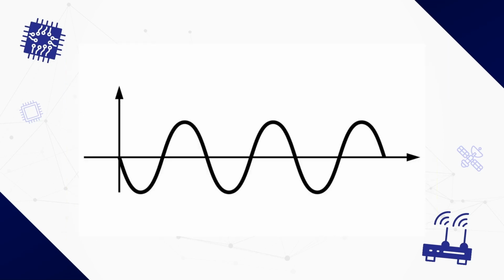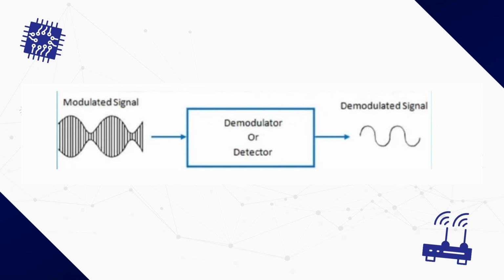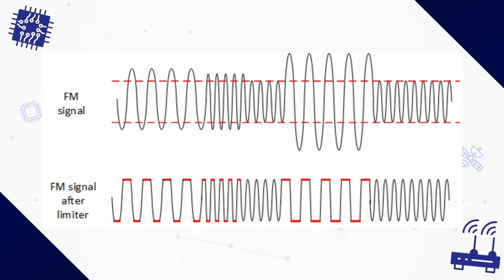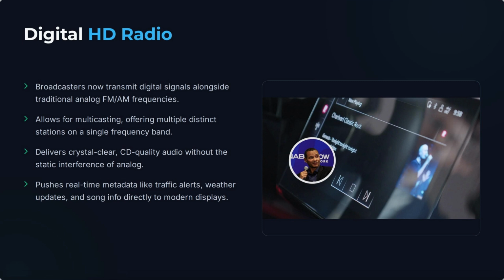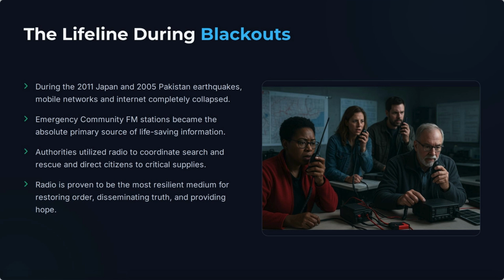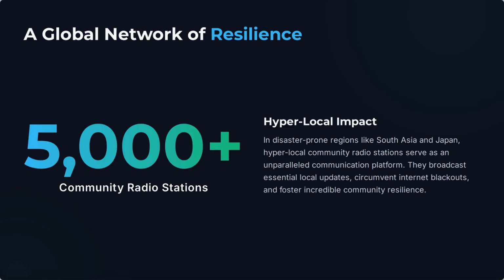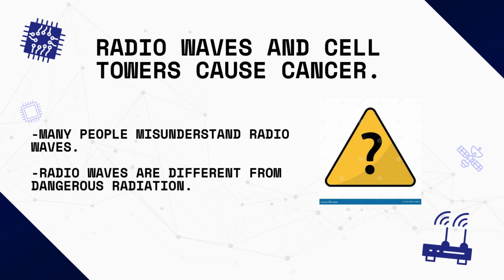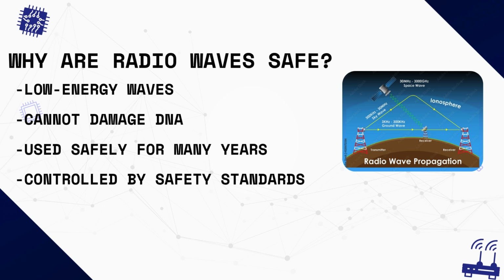SKEE3533 GROUP 11 PSVA: AM & FM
Don't forget to evaluate the video: GROUP 11